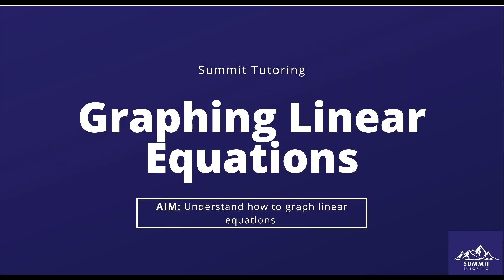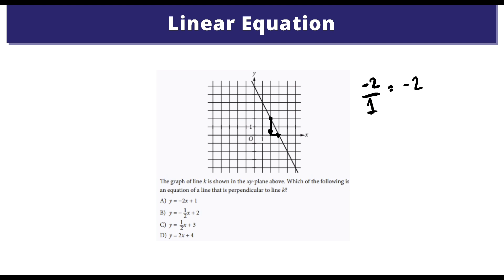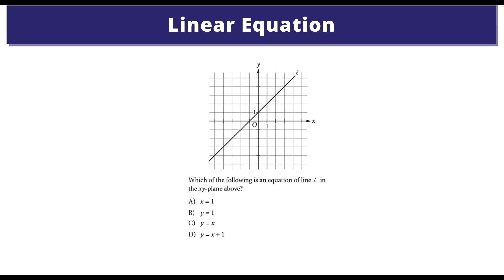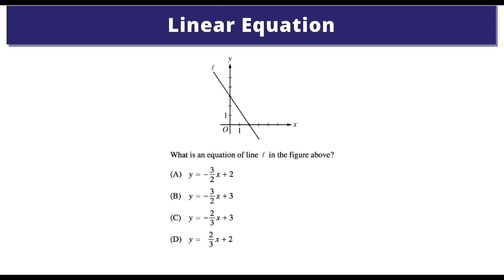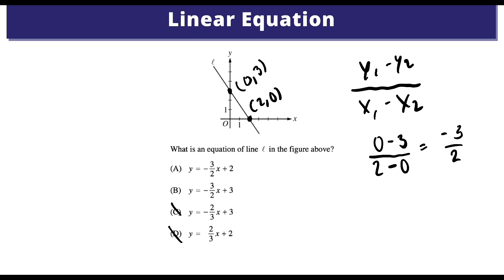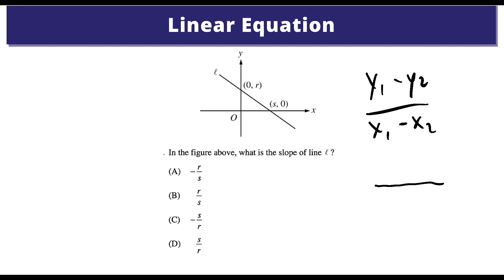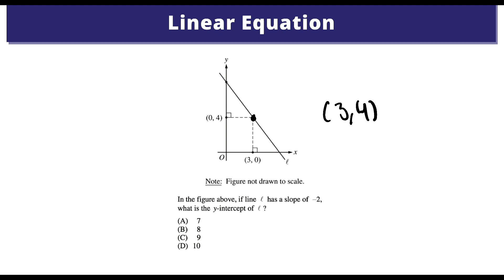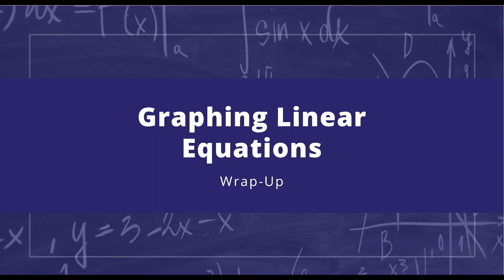SAT GRAPHING LINEAR WORD PROBLEMS | SAT MATH HEART OF ALGEBRA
In today's video, Ajay S. reviews how to Graph Linear Equations (Heart of Algebra) of the SAT test.

ABOUT US: Summit tutoring is a free service that is a student-run organization and provides free assistance to those who are studying for an AP, SAT, or ACT exam. Here we are dedicated to helping you achieve success without having to pay exorbitant sums for it. After all, our motto is Bridging The Divide In Education, which means we're dedicated to helping students overcome their doubts about the SAT and college applications.

( SAT ACT LINEAR EQUATIONS GRAPHING GRAPH PRACTICE MATH SECTION HEART OF ALGEBRA )